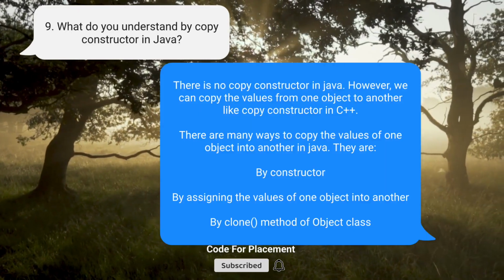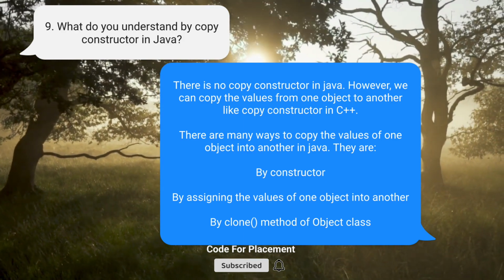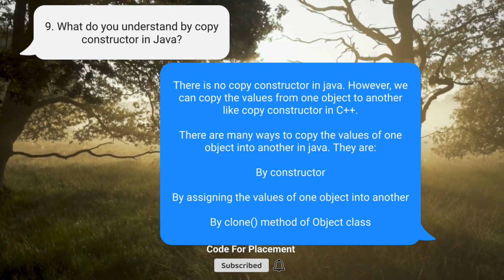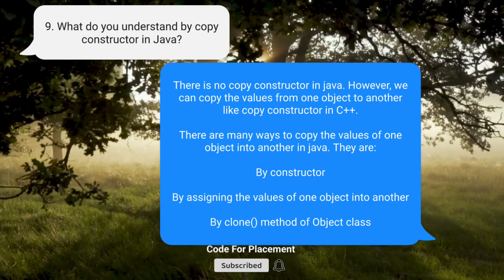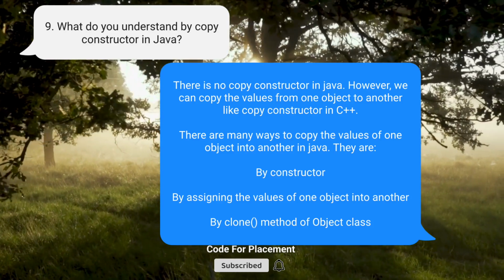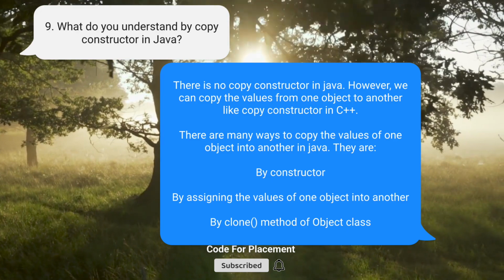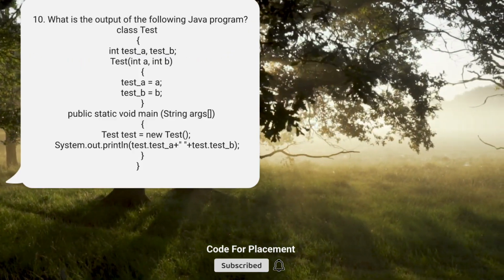[Object and Constructor] Most asked core Java Interview Questions 👨🏽‍💻 | Part 3 🔥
Hello Everyone! We came up with Brand New playlist for Most asked Java interview questions in this video we have covers Object and Constructor topic we will be coming up with more such videos.